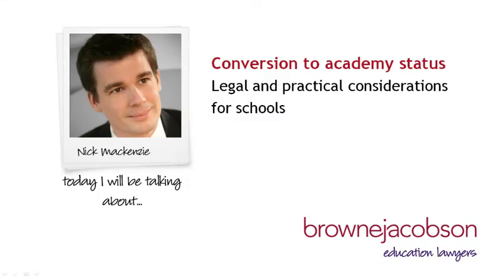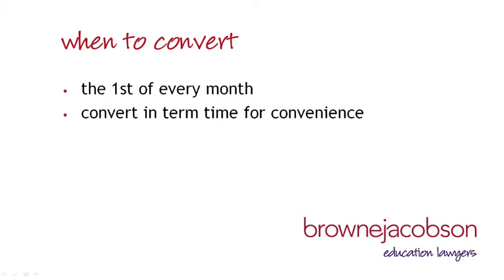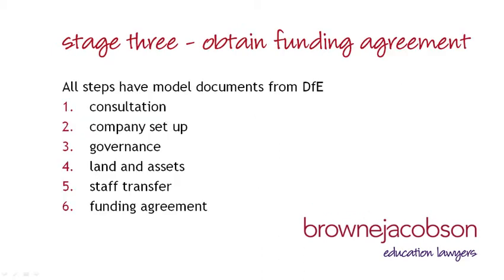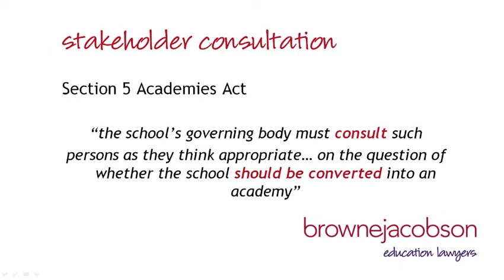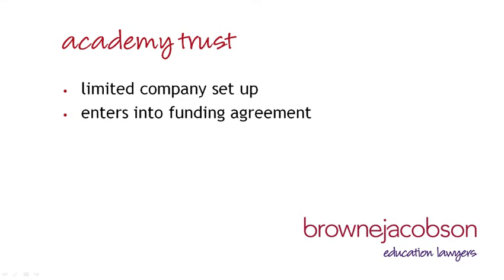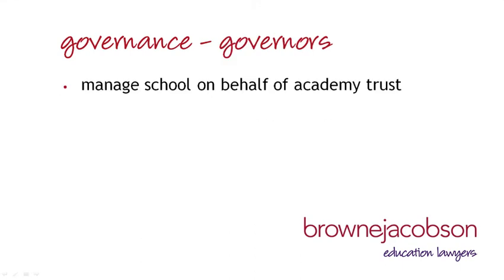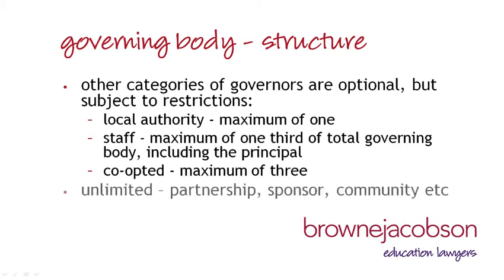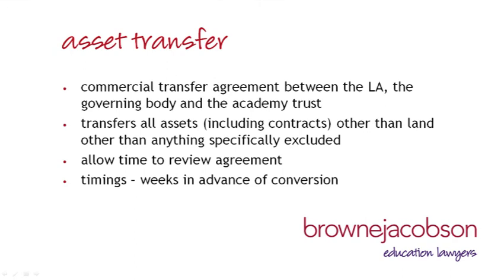Converting to an academy - Get started with our online training video